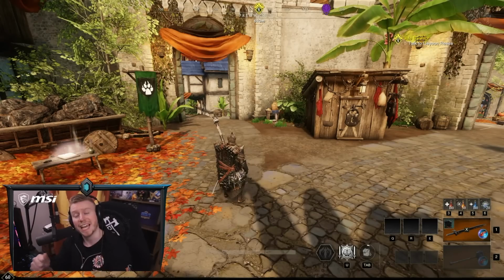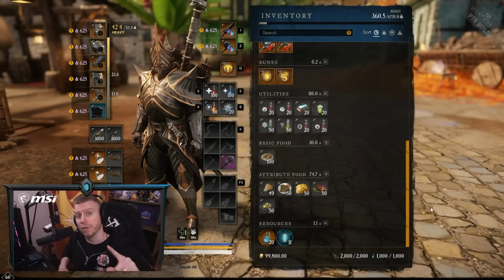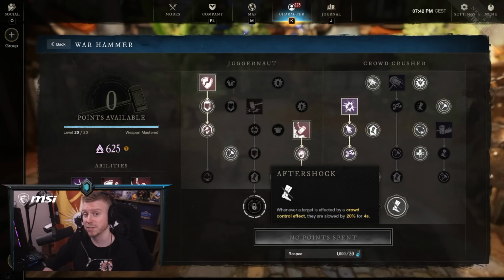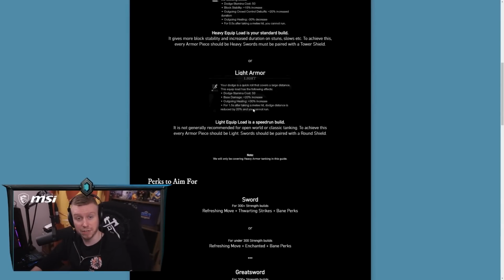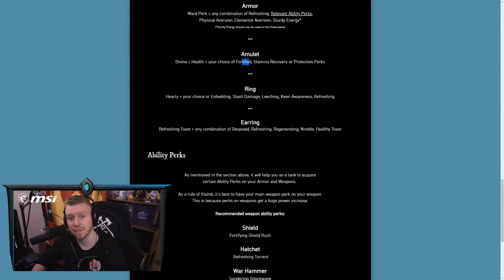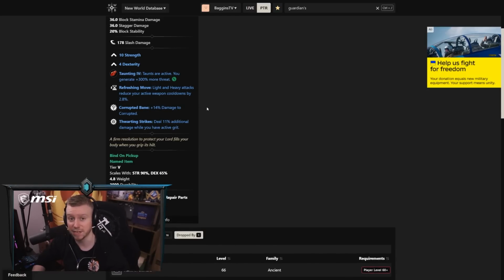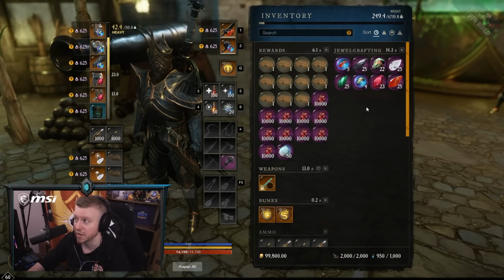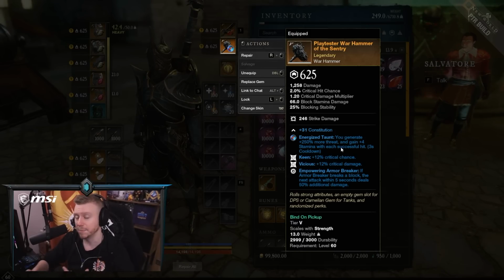New World Tank Build + Guide | Brimstone Sands Expansion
00:00 Intro
01:24 Weapon Choice for Tanks
02:34 Attributes / Stats
03:47 Weapon Mastery
09:54 Equip Load, Heavy Medium Light Armor
11:05 Perks to Aim For
17:04 Good Drops to Farm For
18:40 Heartrunes
21:12 Gem Choice for Tanks
24:10 Runeglass Gems
26:35 Tanking Tips and Tricks